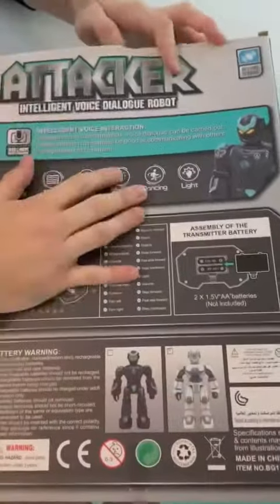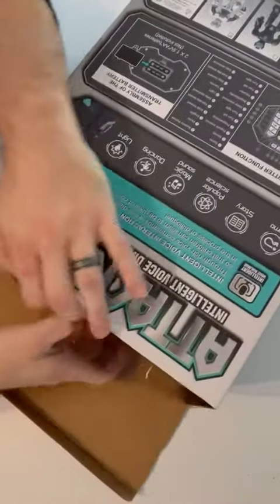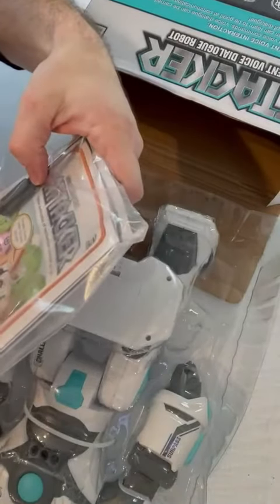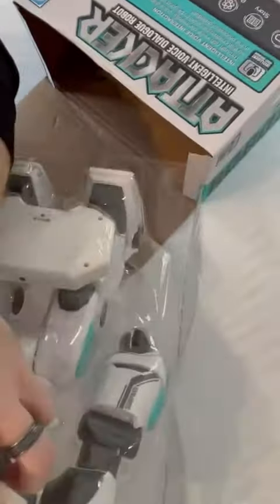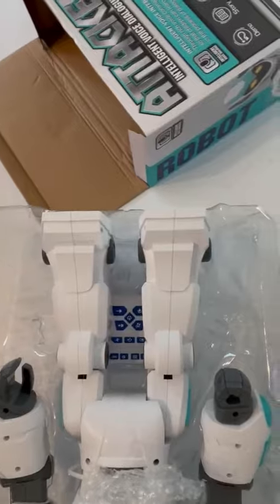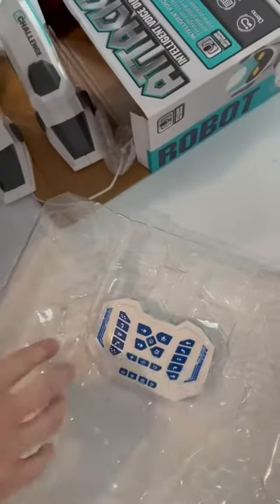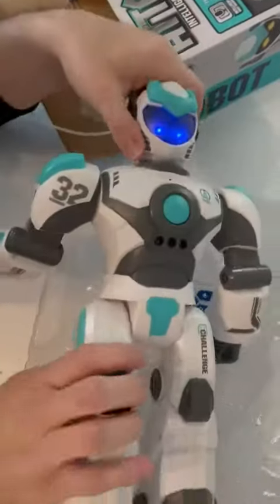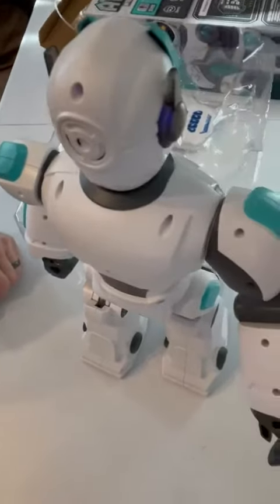HPROMOT RC Robot Toy for Kids Remote Control Robot Toy Review, Cool toy